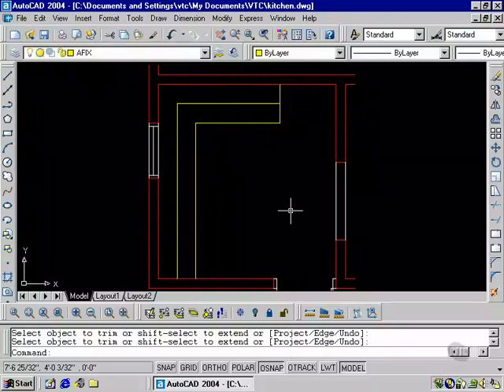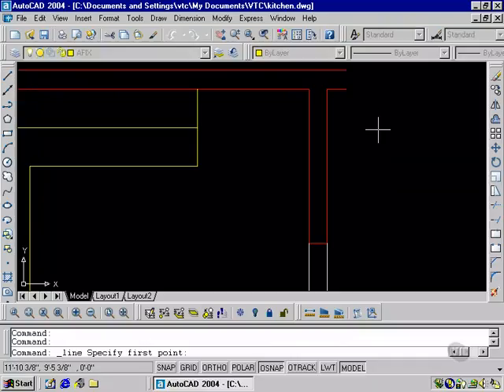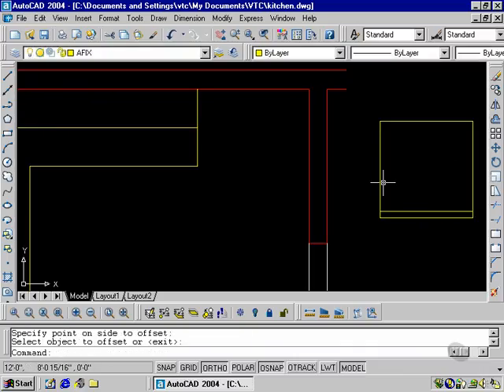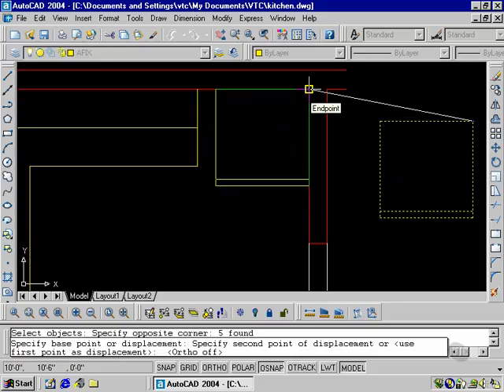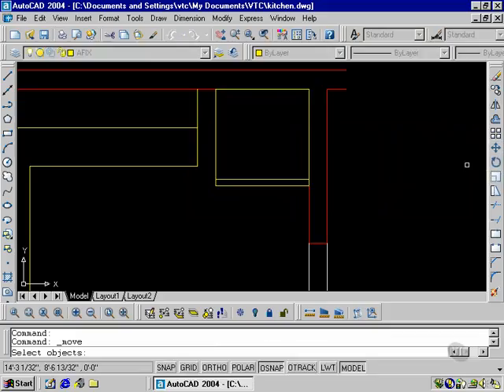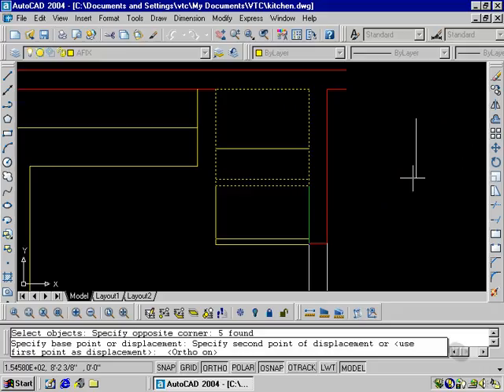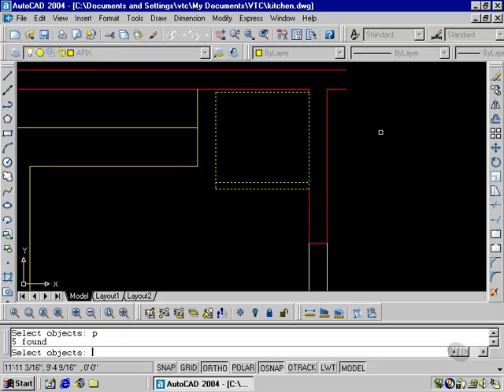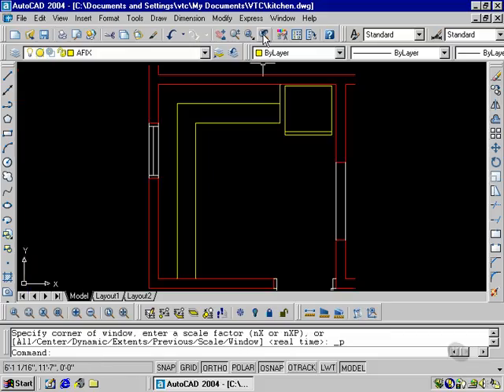AUTOCAD EĞİTİM 47